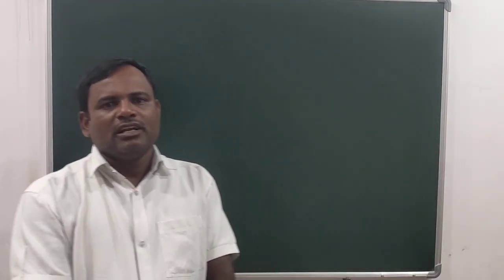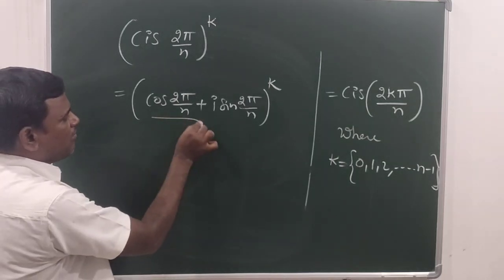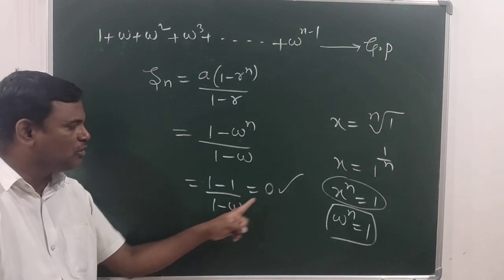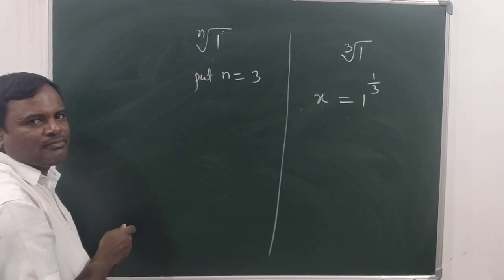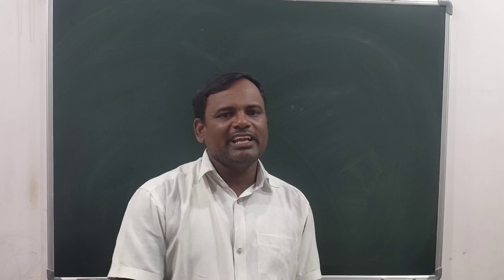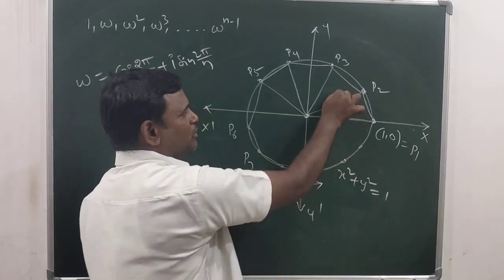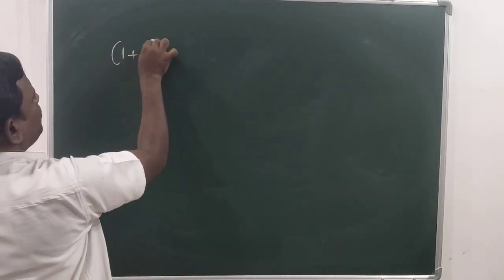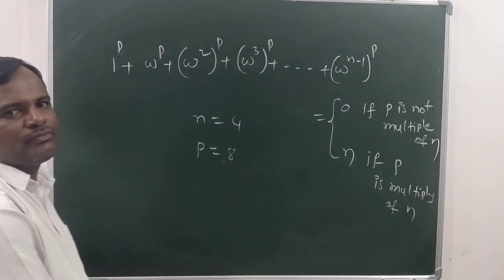# n th root of unity (Complex numbers)